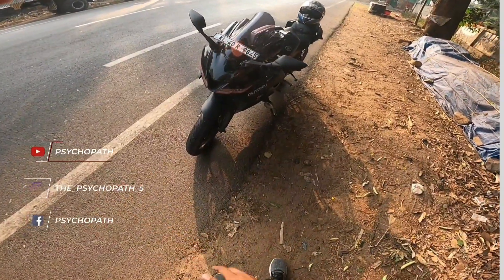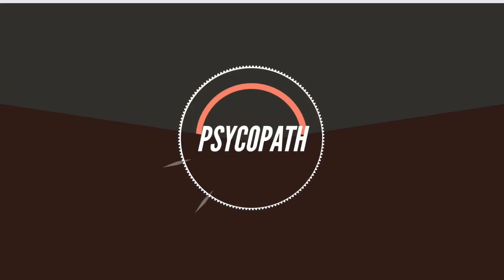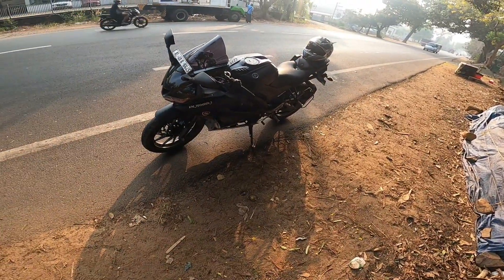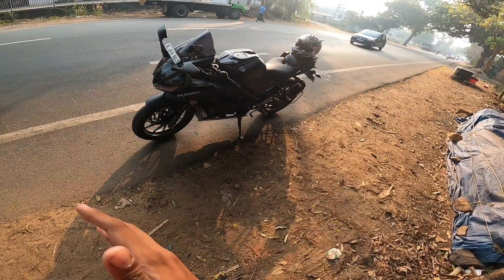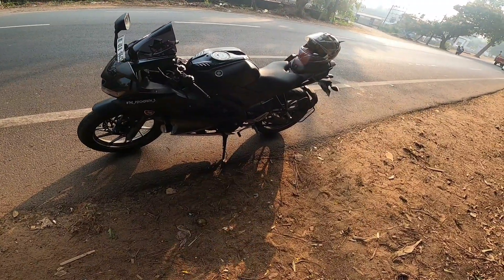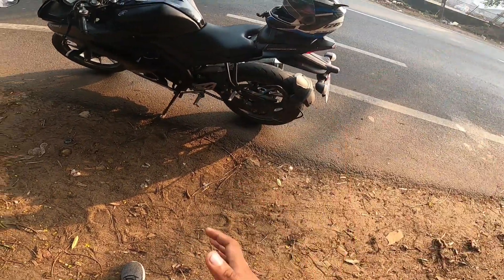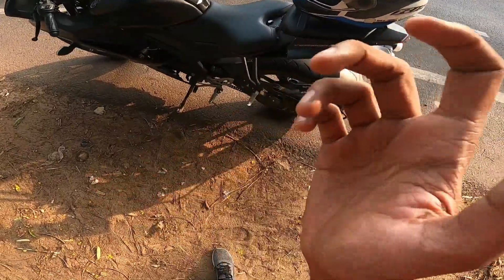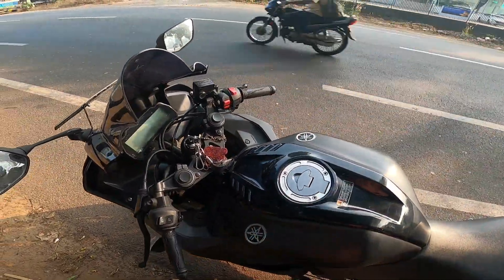R15 V4 Expectation Video | Malayalam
Yamaha R15 V4 Expectation Video Launching Date And Price.

Welcome To psychopath family
വീഡിയോ കണ്ടതിനു നന്ദി
വിഡിയോയിൽ എന്തെകിലും കുറവ് ഉണ്ടേൽ അത്‌ കമന്റ് വഴി എന്നെ അറിയുകുക...